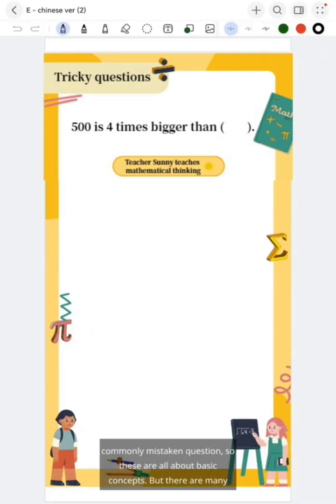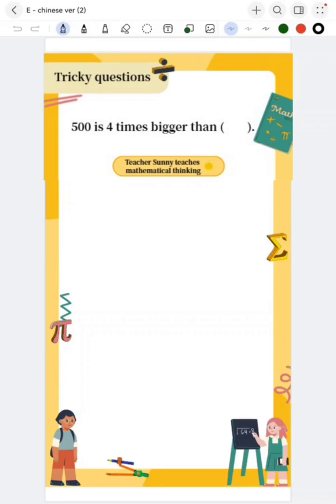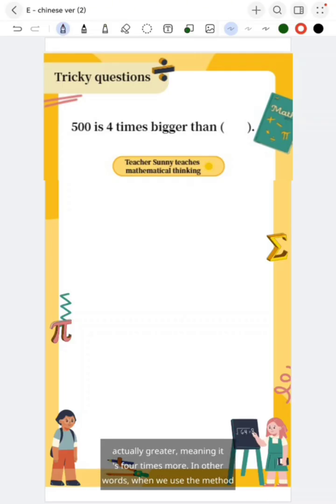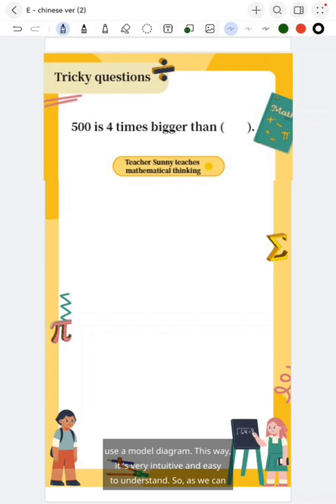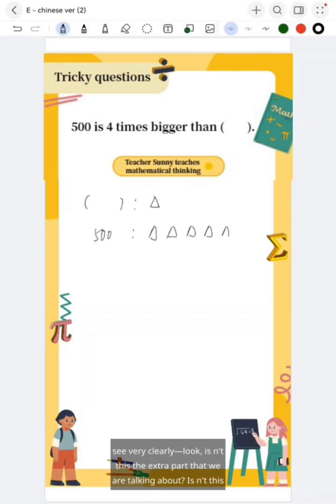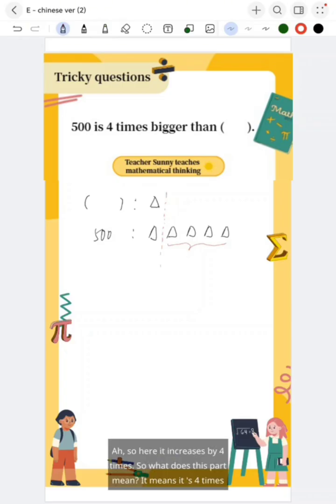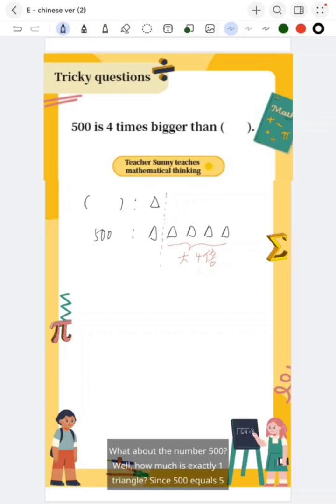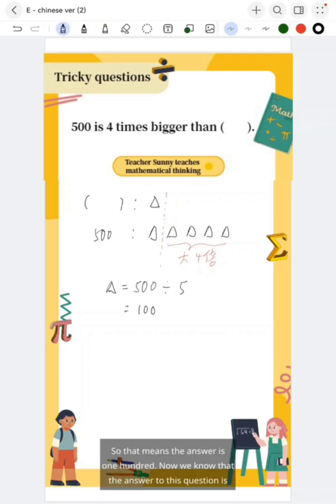🌙 Quiet the mind, calculate deeply, and reach enlightenment at the peak!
Immerse yourself among numbers, rise through reasoning—Teacher Sunny guides you into the soul’s hidden realm of mathematics 🌌